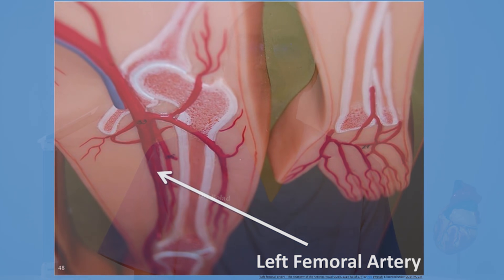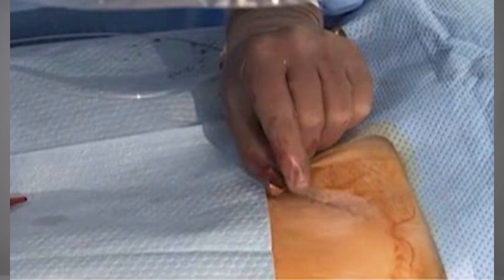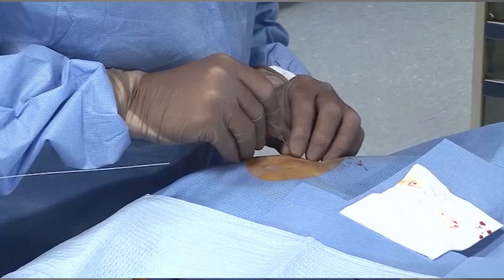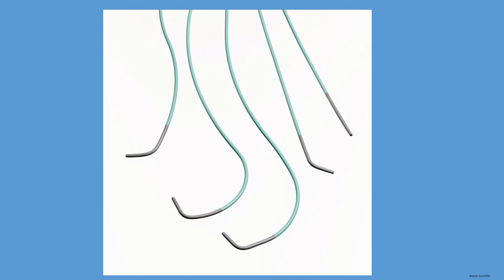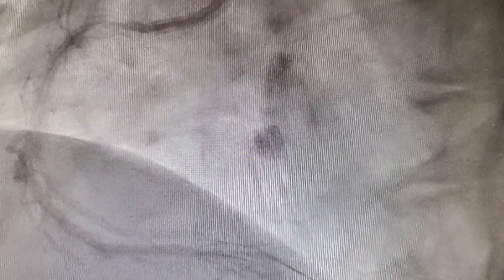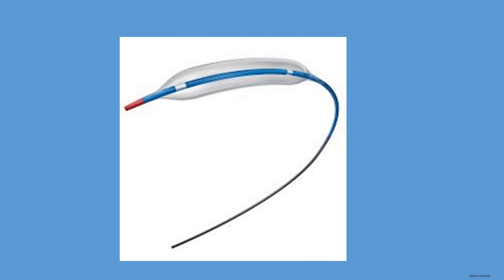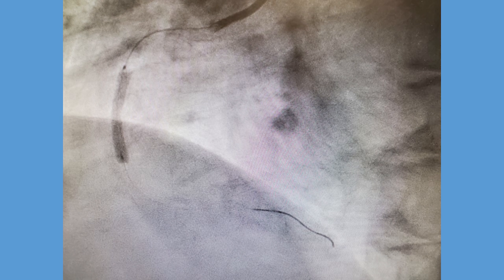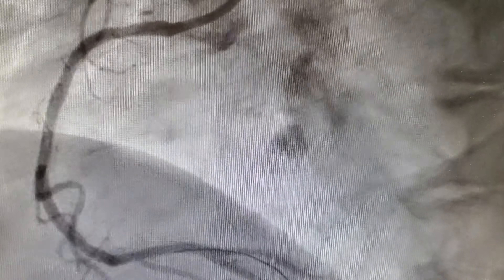Heart Stent Surgery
Coronary artery disease leading to blockage of blood flow to the muscle of the heart is the Number One cause of death in the World. In this video, I describe the contemporary method of treatment of the blocked arteries and how I perform them.